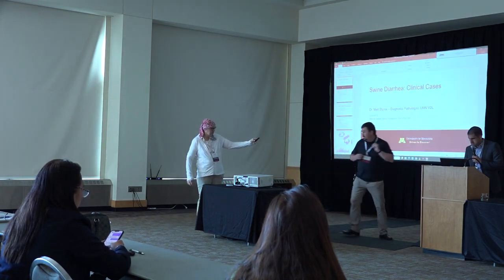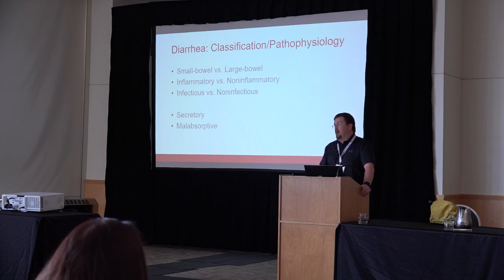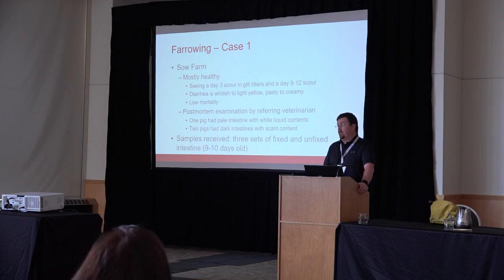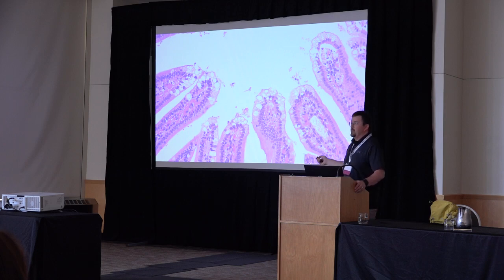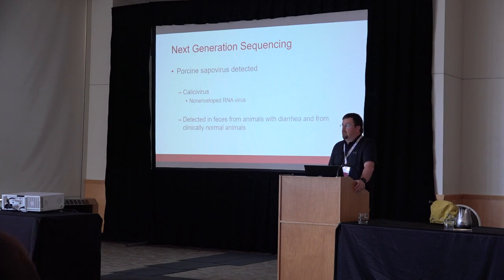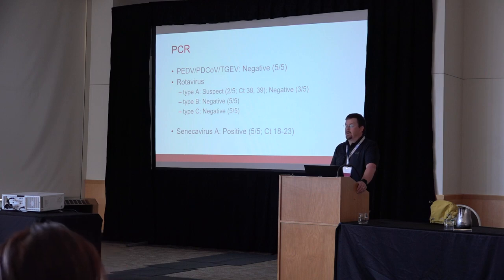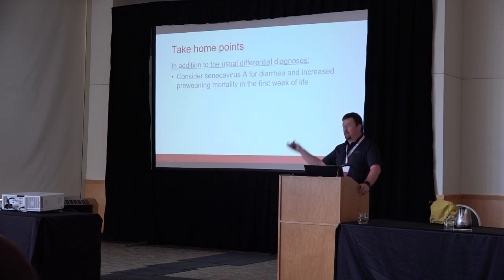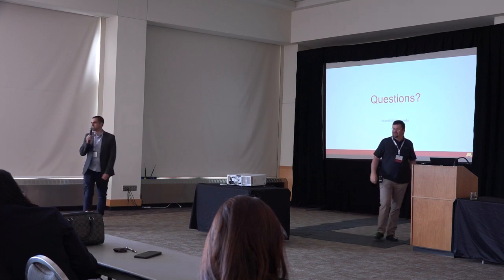Diarrhea: clinical cases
Presented by Matt Sturos of the University of Minnesota during the 2023 Allen D. Leman Swine Conference, recorded September 18, 2023.